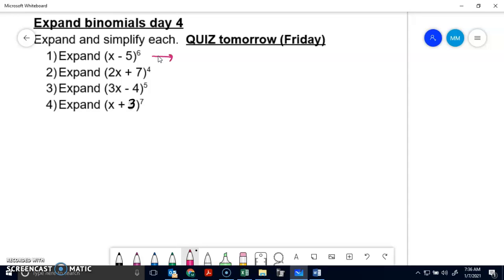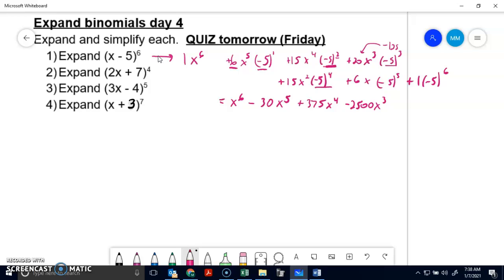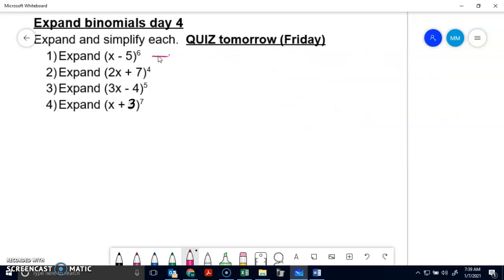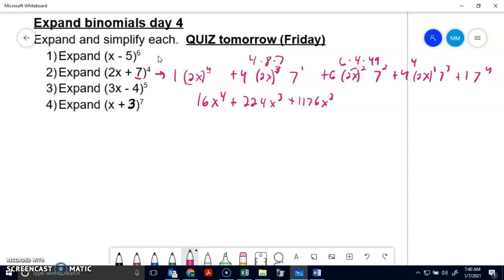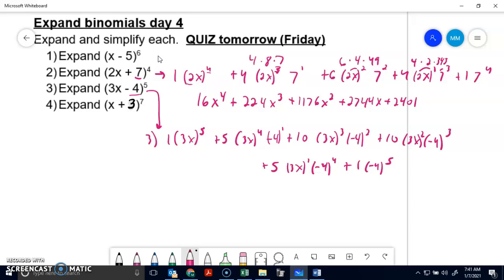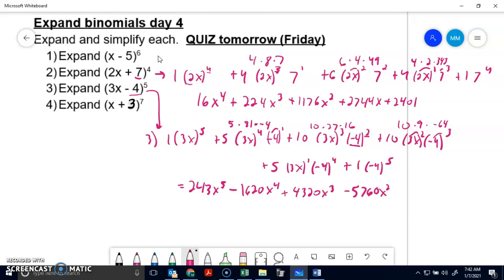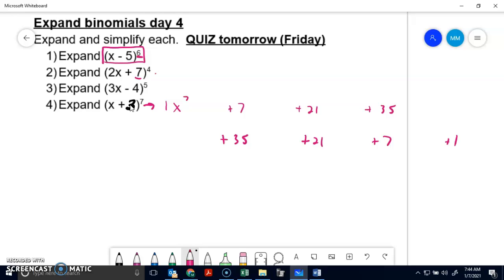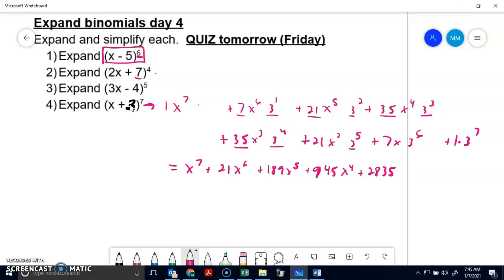Thursday 1/7 expanding binomials day 4